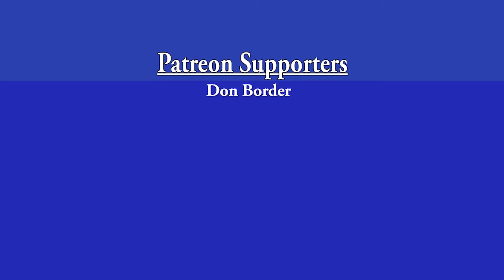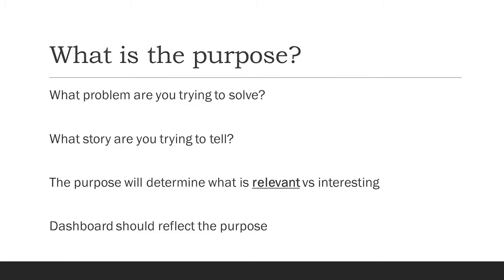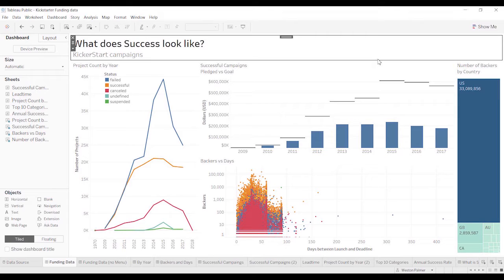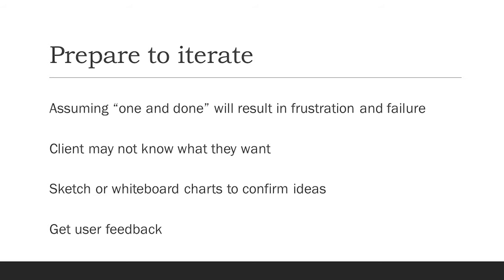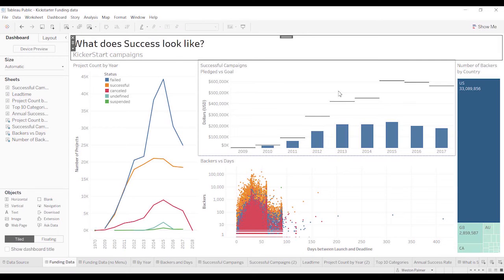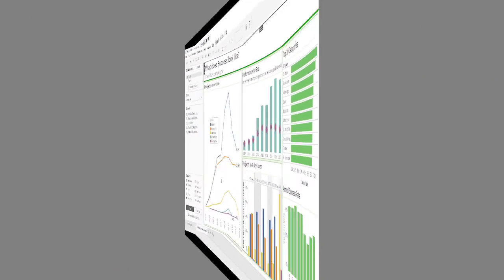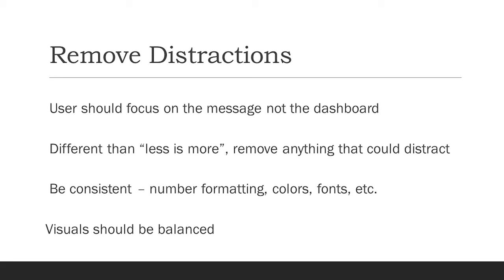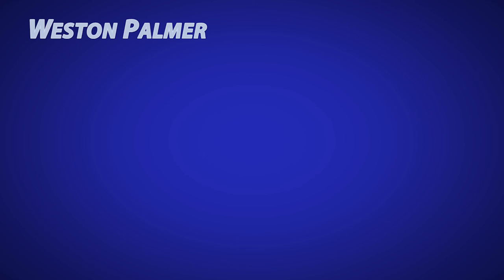Tableau Tutorial - 4 Dashboard Design Principles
Per the subscriber survey, this video is on four dashboard design principles I follow when creating dashboards (and charts).  These principles, or concepts, can help you elevate your dashboards and make them more effective.